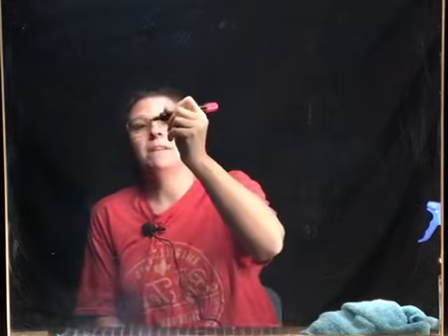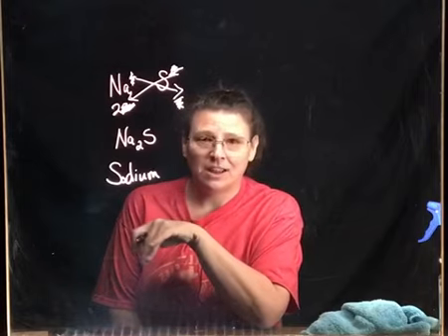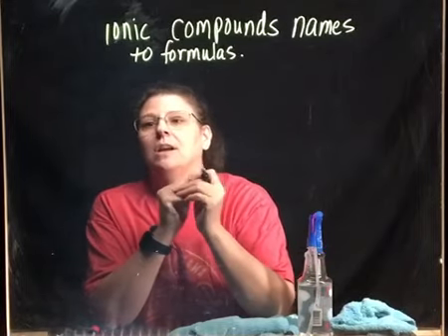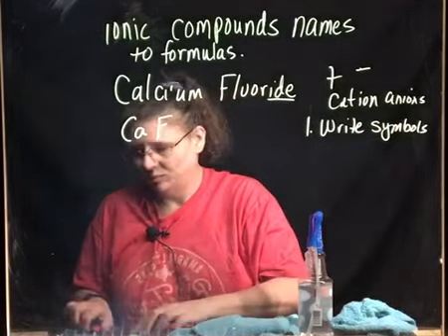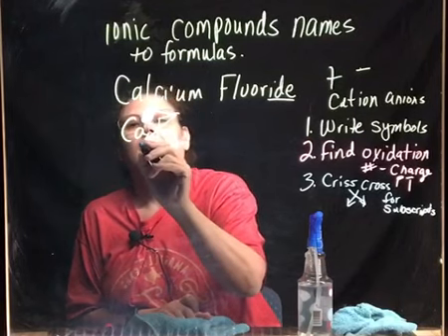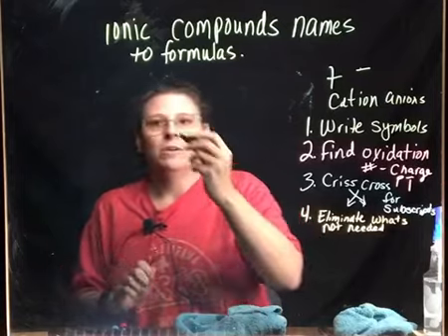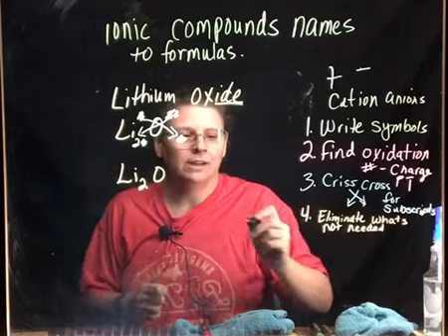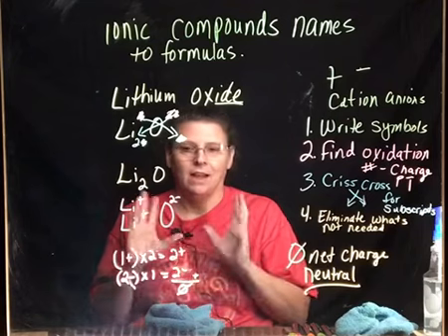6.2 Names to formulas